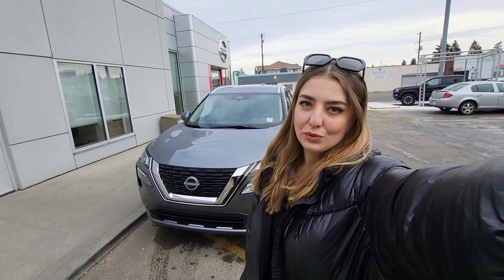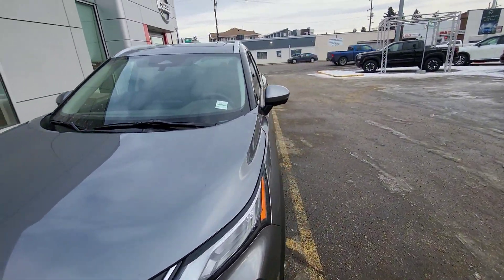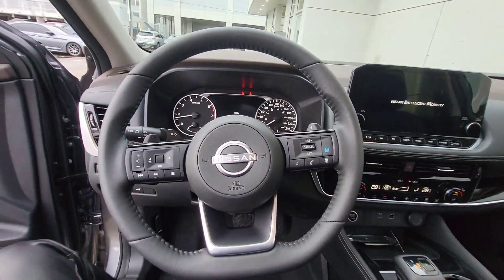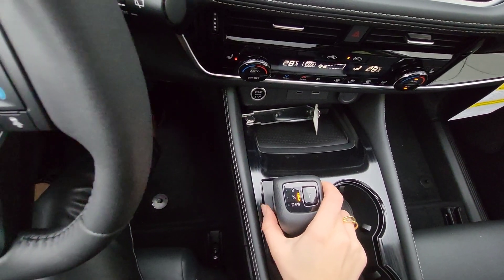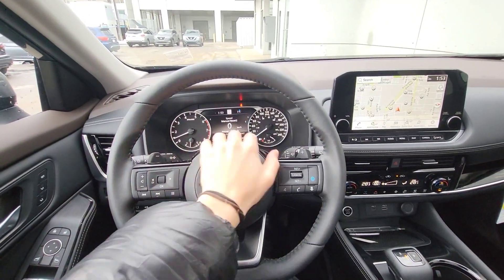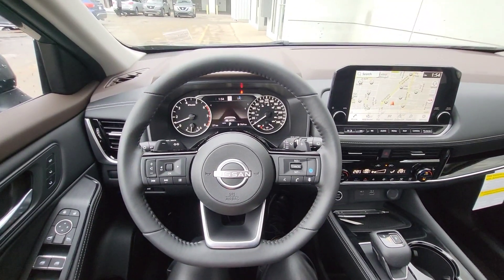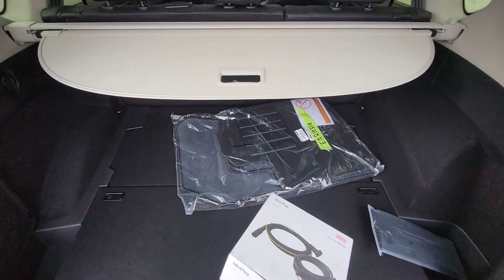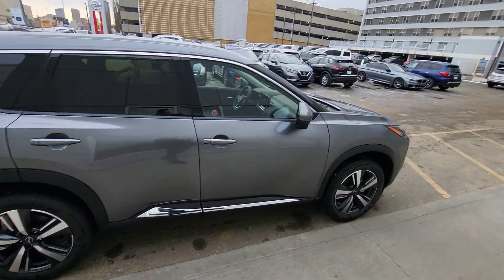Nissan Rogue SL 2023 AWD Review from a dealership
⚡ Check new Nissan Rogue SL AWD in a Grey exterior and Black  interior ⚡

No mileage! NEW! First owner

1.5L 3-cylinder Variable Compression Turbo engine
Fully loaded:
🔸 Heated steering wheel
🔶 Heated /Ventedseats
🔸 Camera 360 °
🔶 PRO Pilot & Cruise Control
🔸 5 Selectable drive modes
🔶 Remote start
🔸Dual Panel Panoramic SUNROOF
🔶 Electronic park brakes w-ith auto hold
🔸 3 Hightech Displays with Bluetooth, Sirius XM, Nissan Connect
🔶 Block heater installed
Etc.

Come on a test drive 🚘

SPECIAL 3MONTH NO-PAYMENTS

All our new vehicles are PROTECTED.

☎️The best phone number to reach is 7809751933

Amvic licensed